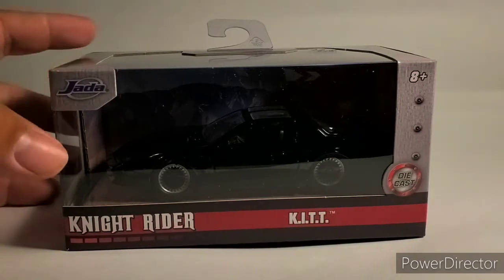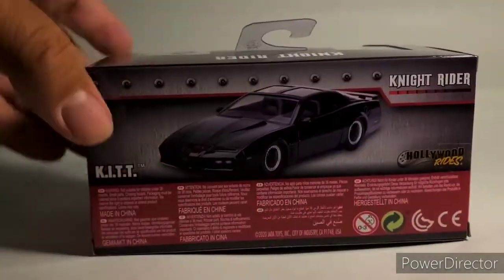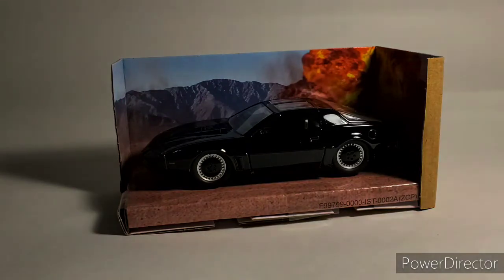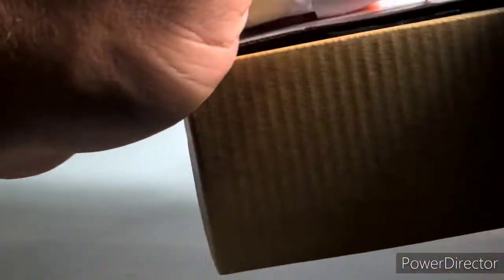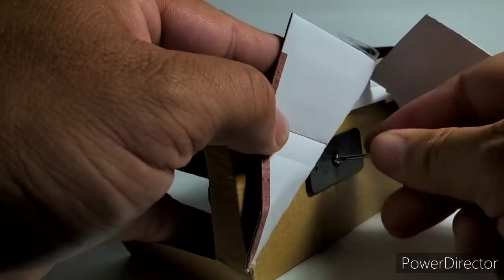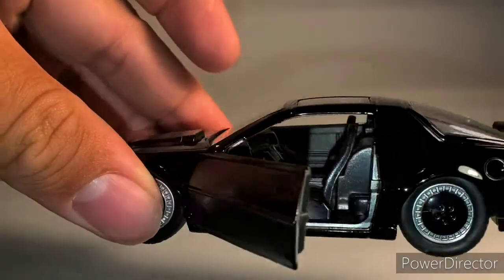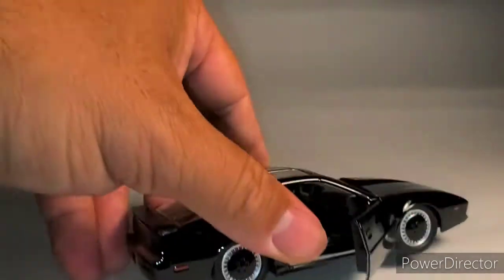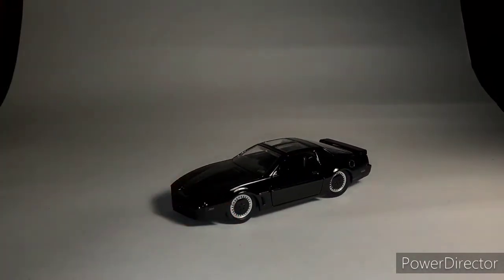Unboxing Review Knight Rider K.I.T.T. 1/32 scale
Unboxing and quick view at the Jada Hollywood Rides Diecast Knight Rider K.I.T.T.